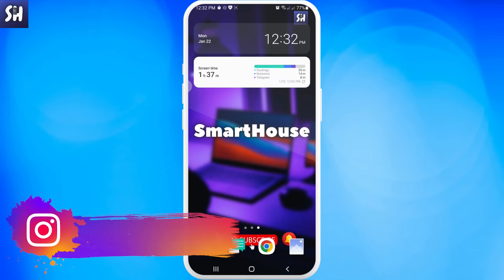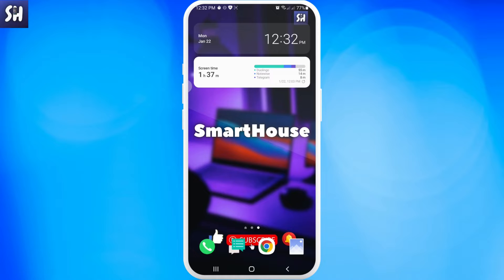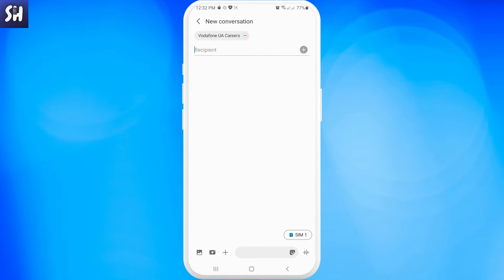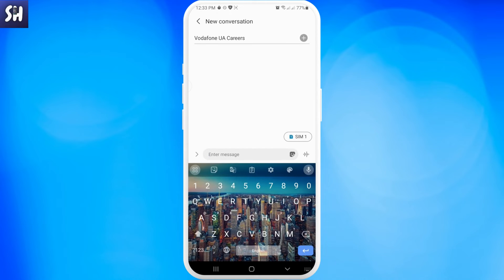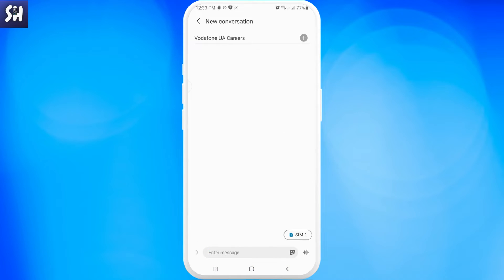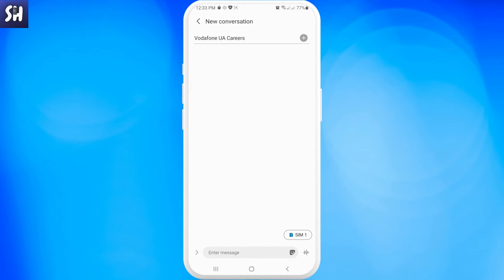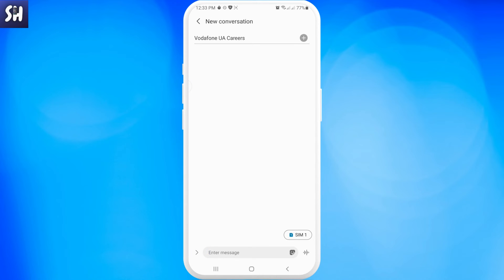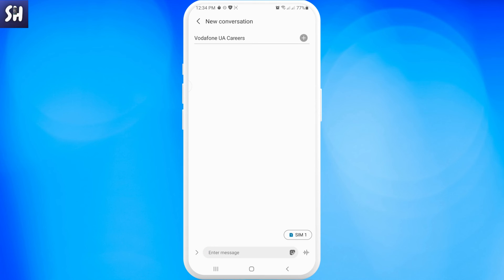How to Send Audio Messages on Android Phone?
Hey guys! In this video I'll show you How to easily send voice messages on your Phone.